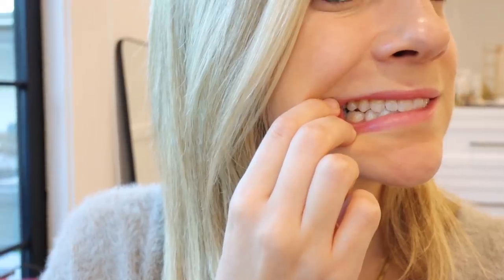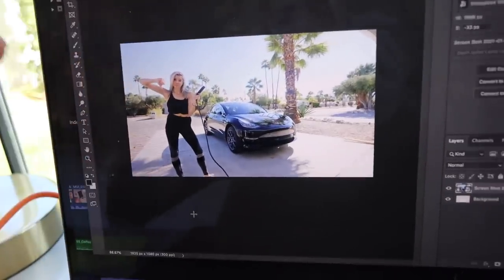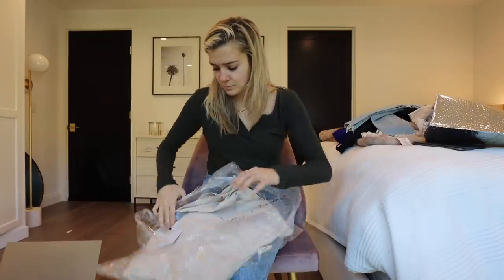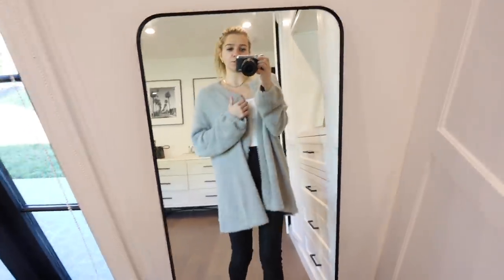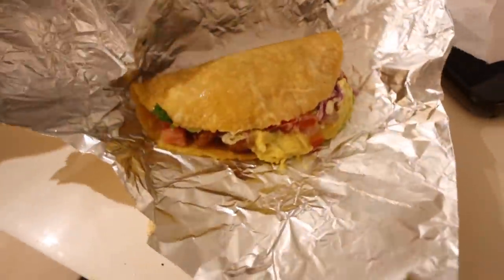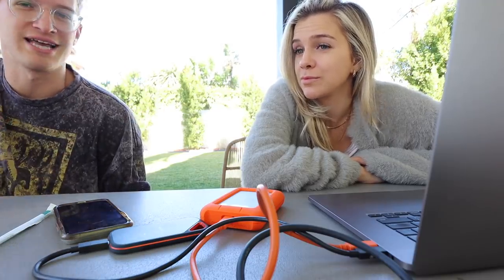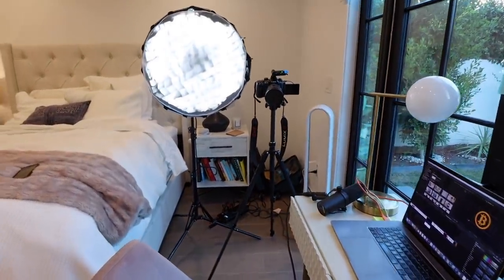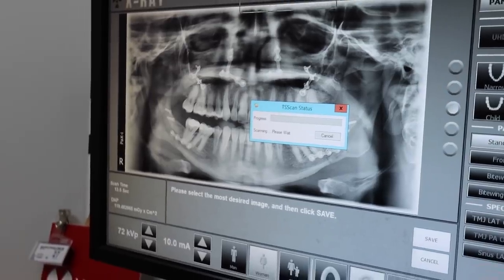Jaw Surgery... 3 Months Later!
-get unlimited free music for 30 days for your YouTube videos

-Get $10 cash on your first 2 rides on FreeBird (cash back on Uber and Lyft) with the code "w47ca" - Download it